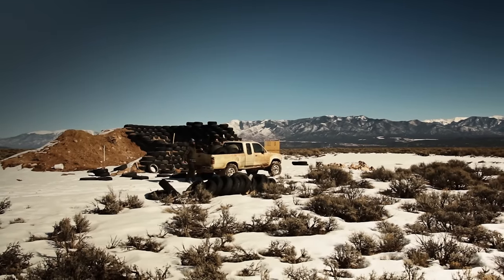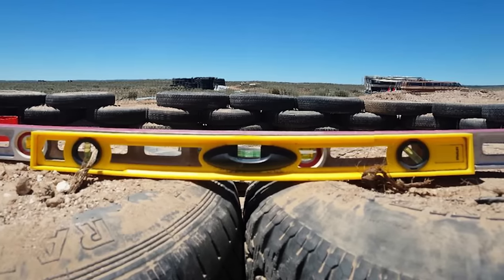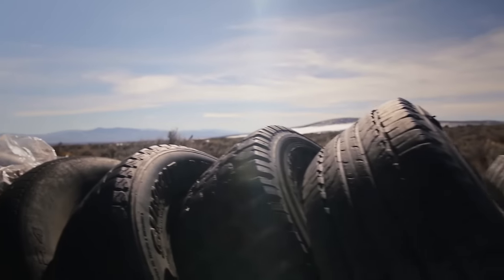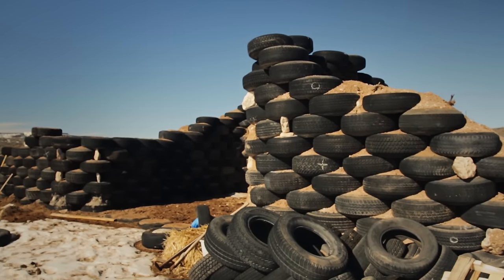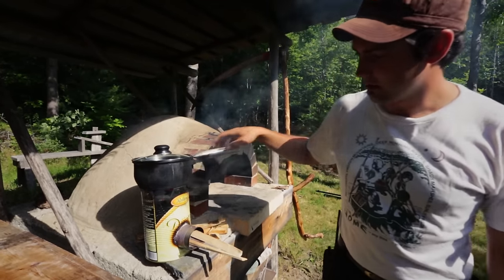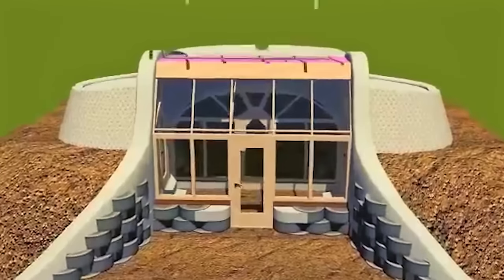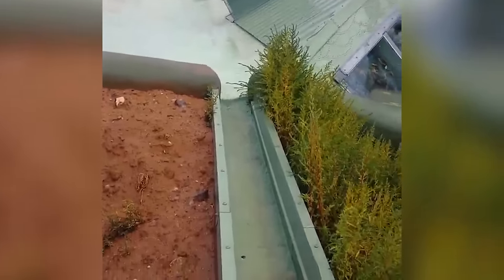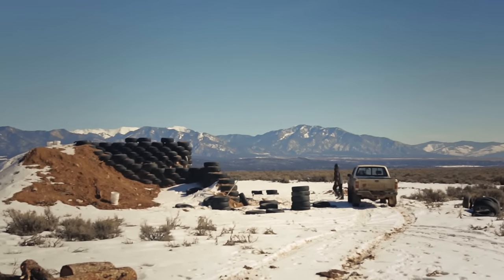Want to Build an Off Grid Home for less than $10,000? Try this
Ryan is building an affordable off grid sustainable Earthship in the High Desert Mesa of New Mexico for less than $10,000

Tweet at me when I'm  in your town!

Sketches by Mike Reynolds

Special thanks to the Patrons: Paddy McCann, Vicki Magaster, Iain Price, Abel Zyl, Becky Mey, Jens Lennartsson, Amor Gebreel, interlooper42, Reinoud Vaandrager, Alisa DeGeorge, Caleb Blackwell, Brian Schneider, Cōsta Boutsikaris, Karan Subarna,
Jude Waguespack, Marlen Heske, Nathanial Dodson, Lilly Rose, Liam McKeown, Larry Coonrod, Peter Vollers, Aaron Lane-Davies, Paulo Senra, Jhan Bent, Carolina Farias, Laura Baban, Michael Taddeo, Two Cowboys, Nicholas John Celestin, Curtis Thornburg, and Nico Vergara

Iphone 7